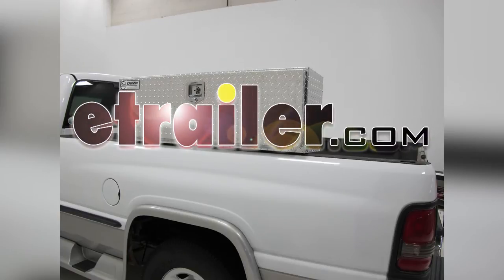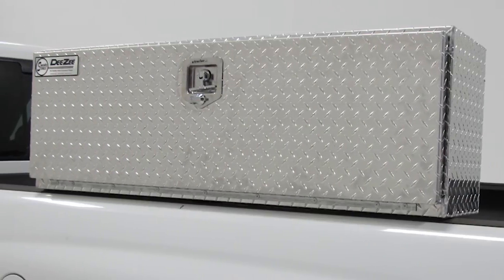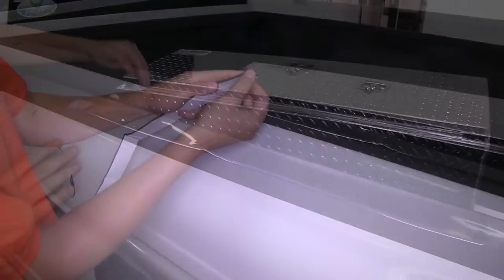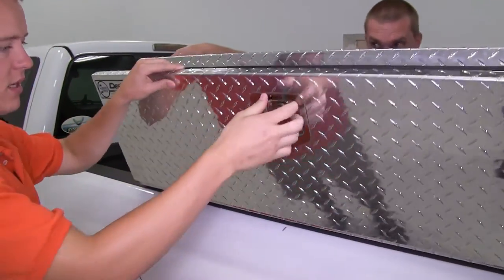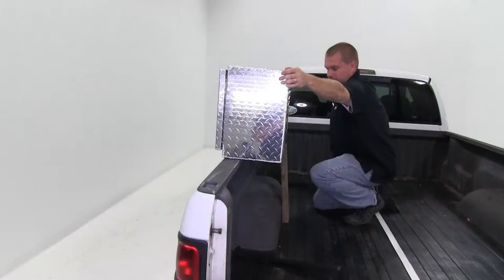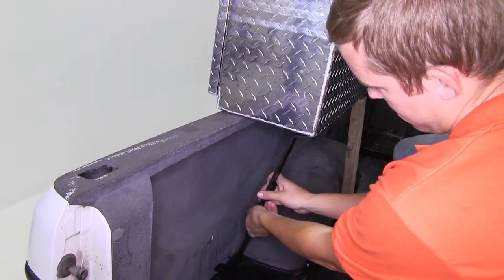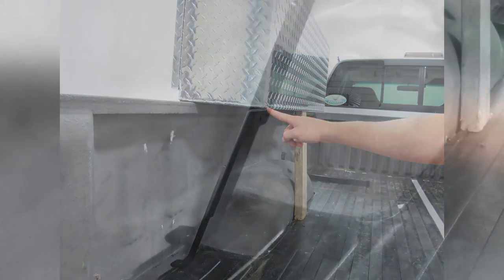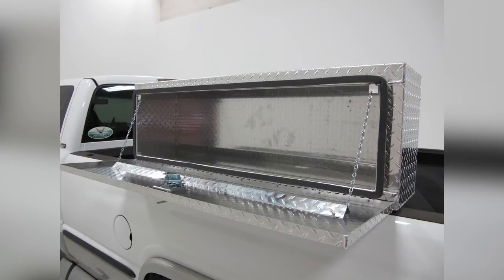etrailer | Checking Out the DeeZee Specialty Series Truck Bed Tool Box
Today, we're going to be showing you the quick installation process of the DeeZee specialty series truck bed toolbox, Part Number DZ70. The drop side door provides easy access to cargo while you are standing along side of your truck. Its secure, weather-resistant storage helps prevent your gear from getting damaged by the elements. It has a watertight C channel and bulb seal to prevent water from getting inside the box. After figuring out where we want to mount our box, we'll begin our installation by placing out our foam pad onto the rails of our pick-up truck. Now for today's demonstration, we're not going to be removing the adhesive backing on our foam pads.

We'll place both the foam pads down, and peel off the adhesive backing, and put them in place. We'll now go ahead and lift the box up and place it onto our foam pads, on the side of our pick-up truck. Well now go ahead and open the drop door, exposing the inside of the box, which we'll need to drill through the box and through the bed rail of our pick-up truck. We'll then take the included hardware, which we'll need to screw through the box and through the rail of our pick-up truck. With this done, we'll go ahead and move to the inside of our truck bed.

Now we have a second set of hands helping us out, as we're not going to drill in the bed of our truck. We'll now take two, black side brackets, which are going to go and mount to the bottom of our pick-up truck bed and the under side of our box. After adjusting the space that we'll need, there are two pre-drilled holes in the brackets, which we'll need to take the screws and bolt them together, which is going to secure the bracket in place. Once we have positioned our bracket in place and have the correct distance to hold up the rear of the box, we'll go ahead and take a drill and screw our screws down through the bottom portion of the bracket, through the truck bed, and then up through the bottom portion of the box. Now with this done, we'll go ahead and need to repeat the same process for the other side. With that, that'll complete today's quick installation demonstration of the DeeZee specialty series truck bed box, top side style, Part Number DZ70.